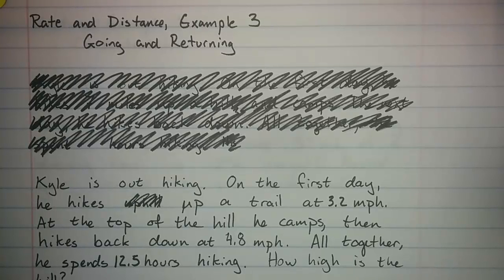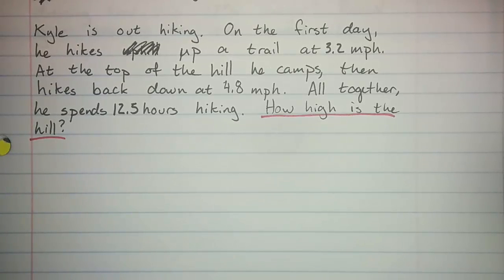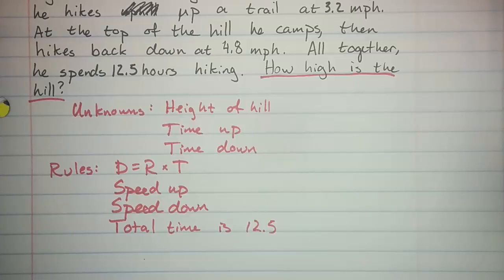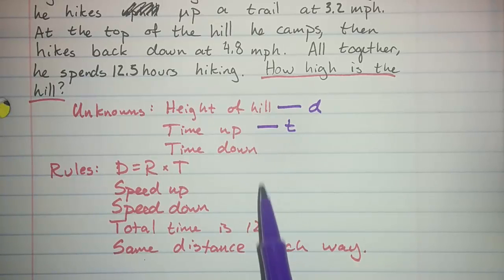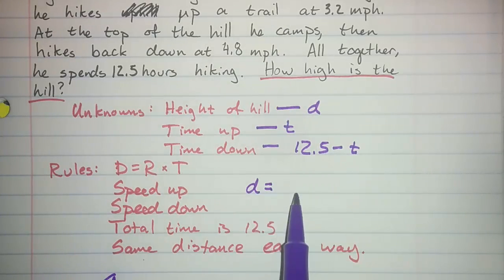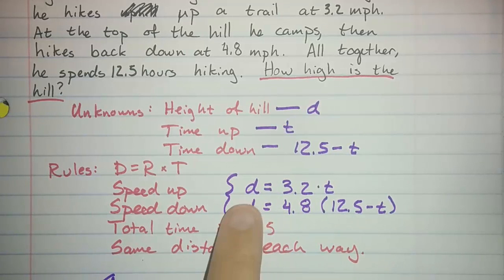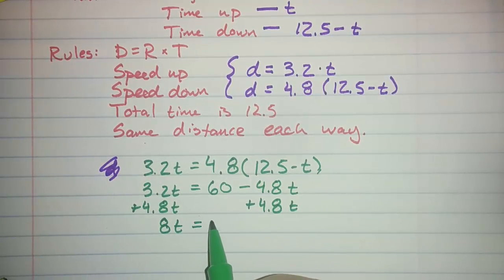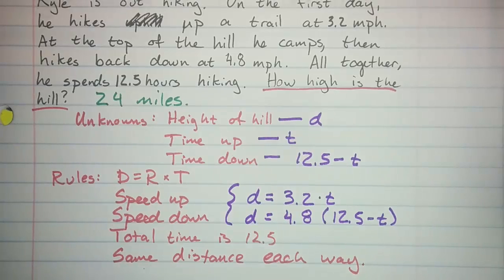0.5.5 - Rate and Distance: Going and Returning